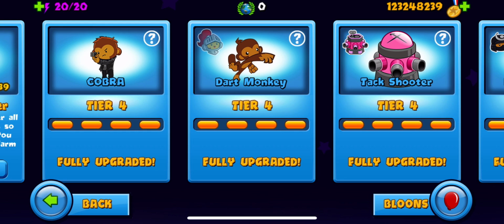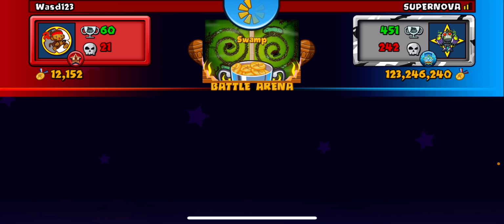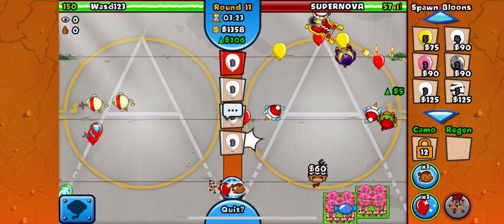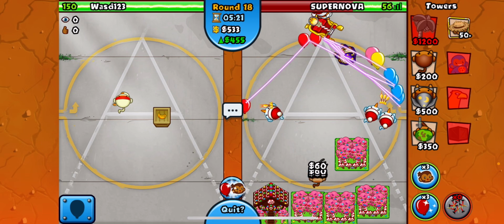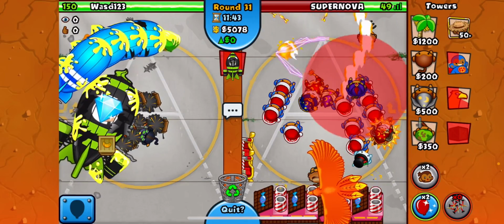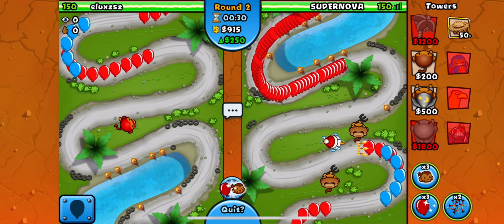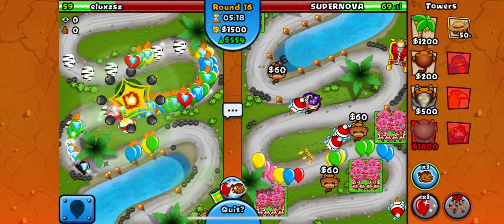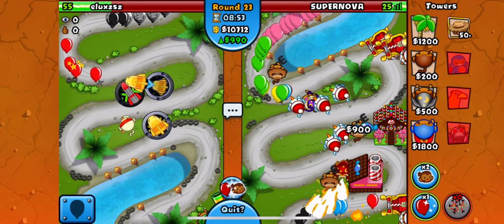Welcome To Dart Farm Wizard | Bloons Crash Course